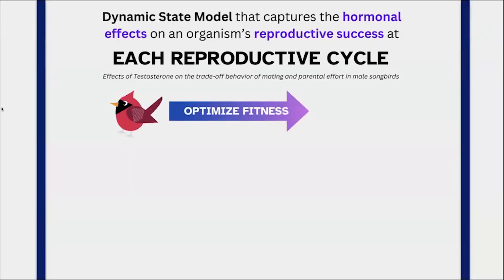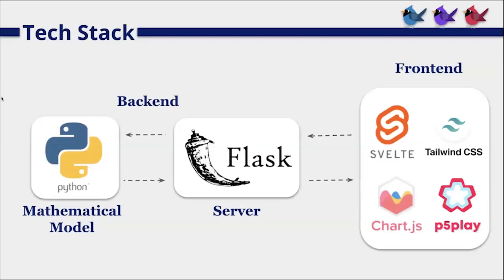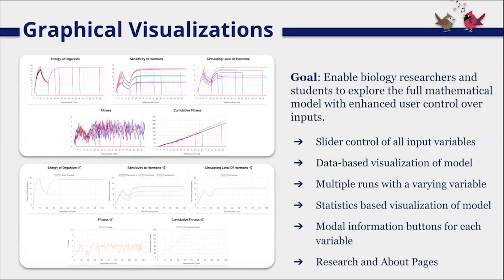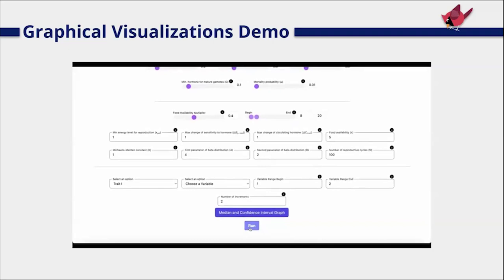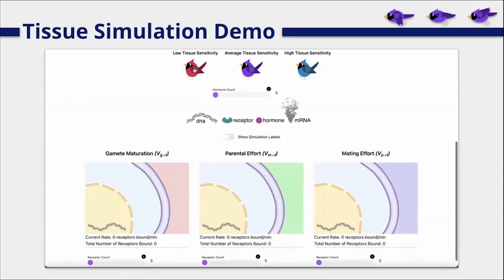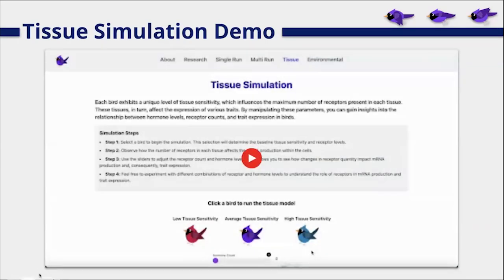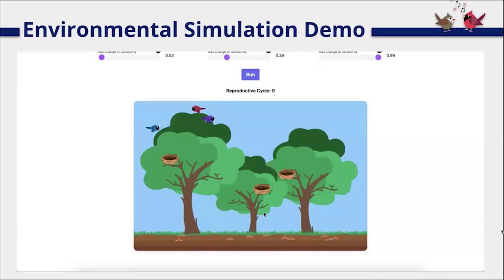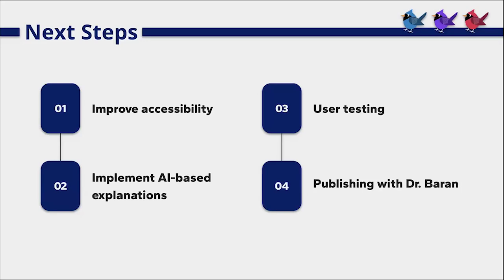Hormonal Pathways and Trait Expression Simulator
The Hormonal Pathways and Trait Expression Simulator was developed in the summer of 2024 by a Code+ team of students from Davidson College, Duke University, and North Carolina Central University. The team worked with Duke’s Office of Information Technology, Nicole M. Baran, Ph.D (a faculty researcher in Biology at Davidson College), and other stakeholders to build an interactive app that allows exploration of a mathematical model of hormone influence on traits, with particular examples in songbirds. The project was supported by NSF grants NCShare Science DMZ (2201525) and NCShare Compute as a Service (2201105).